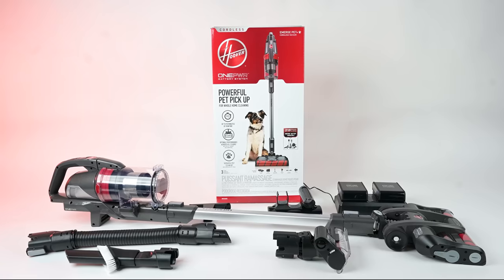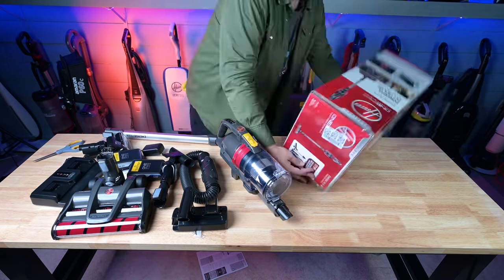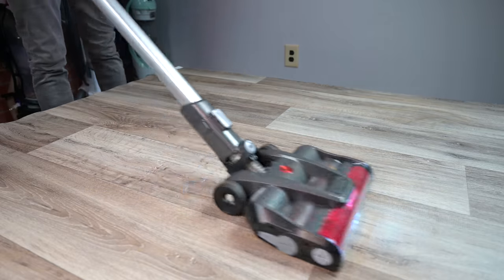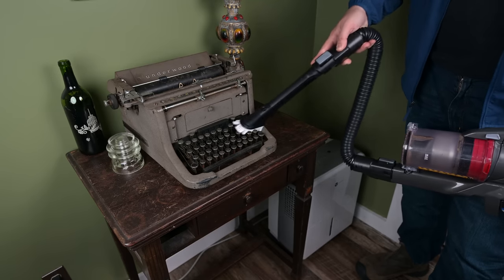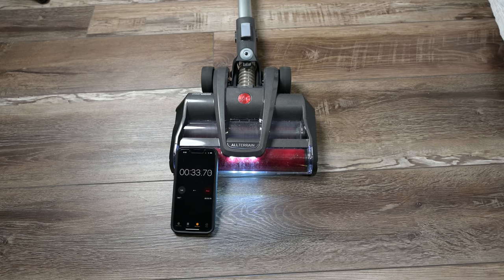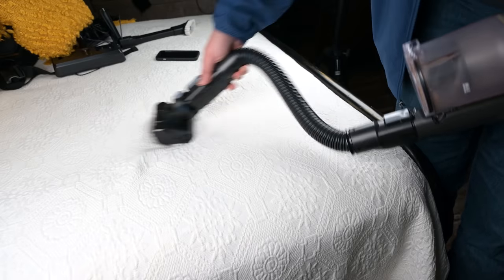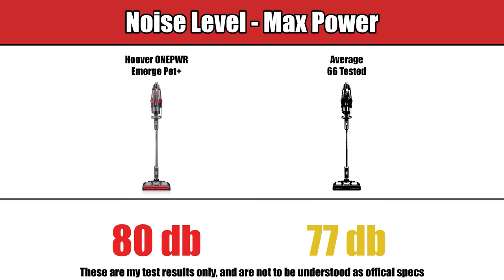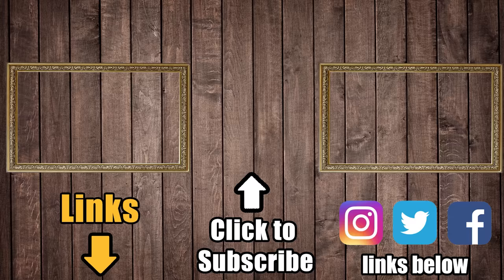Hoover ONEPWR Emerge Pet+ - My FAVORITE Hoover!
Hoover ONEPWR Emerge Pet+ on Amazon

Read this full review with the manufacturer specifications at the Vacuum Wars

00:00 Hoover ONEPWR Emerge Pet+ - My FAVORITE Hoover!
00:22 ONEPWR Emerge Lineup
00:58 New Floorhead Design
01:10 Debris Pickup
01:29 Vacuum Cleaner for Carpet
02:00 Power
02:10 Handle
02:20 Battery
03:05 Attachments
03:48 More Pros
04:10 Noise
04:30 Filtration
04:48 Conclusion